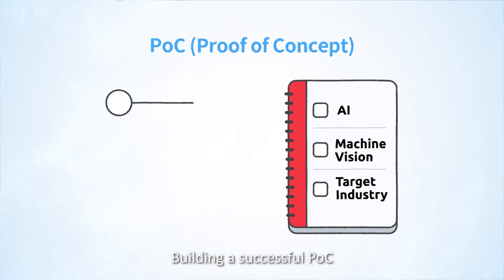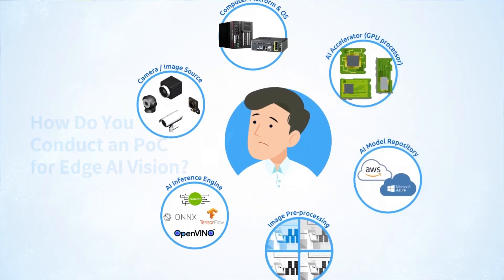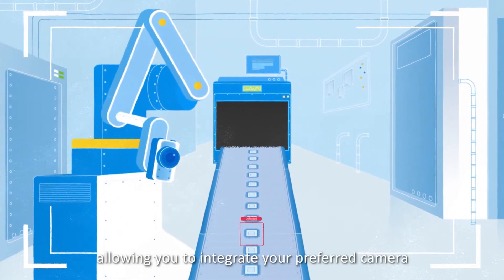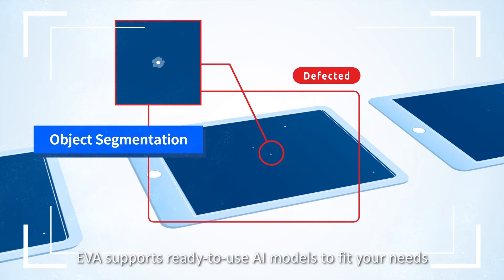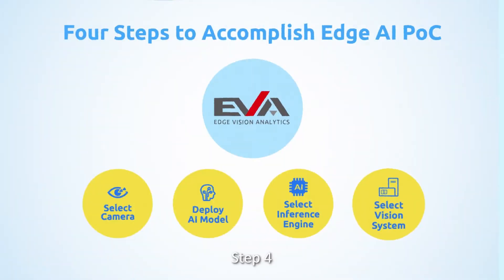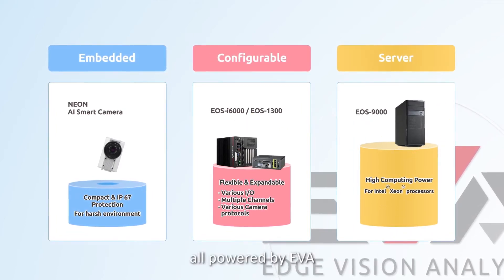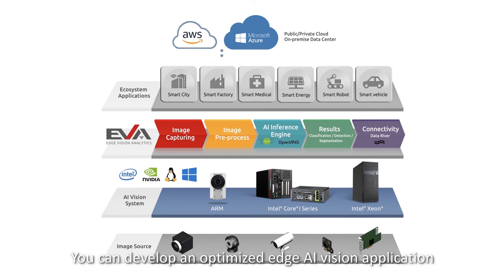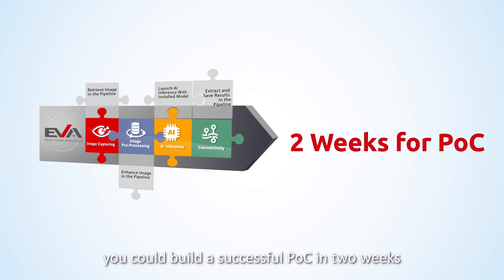Accelerating the Edge AI Vision PoC in 2 Weeks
Building a PoC  is a key milestone for successful edge AI vision mass deployment. Most engineers are field experts, but many would have trouble answering questions about AI or machine vision. With ADLINK’s EVA (Edge Vision Analytics software), you could easily complete a PoC for your AI vision project in just four steps, speeding up the process to only two weeks.